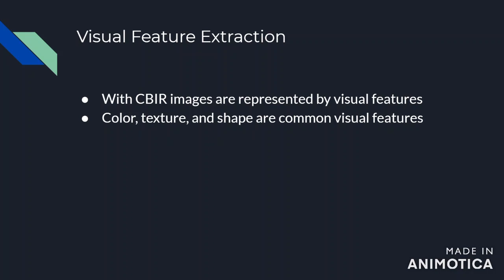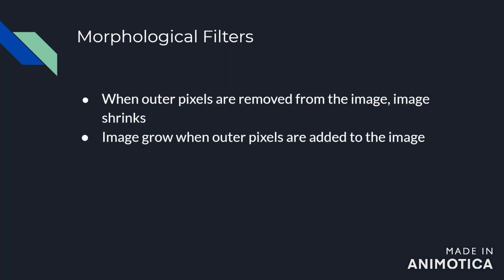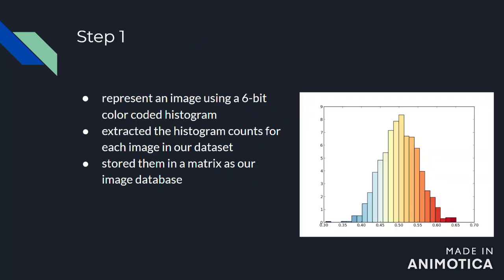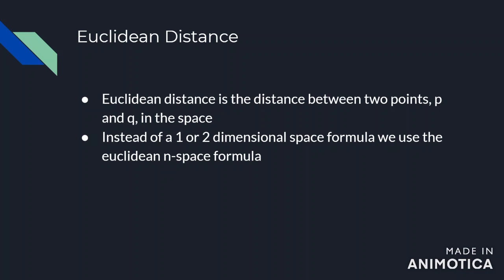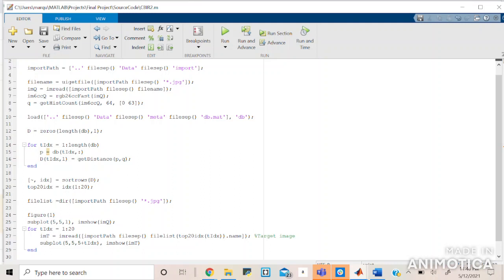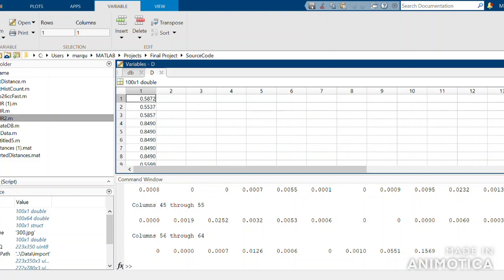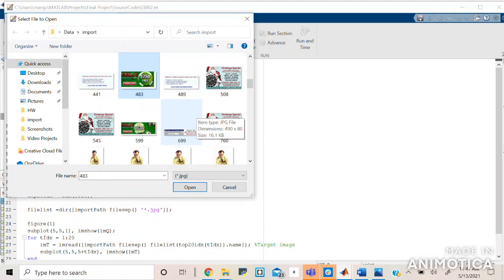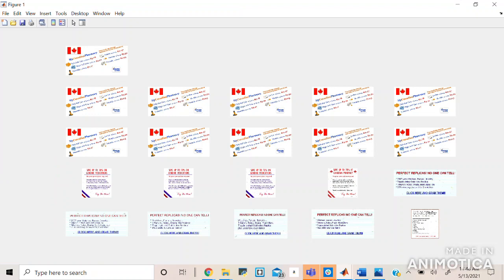Content-Based Image Retrieval